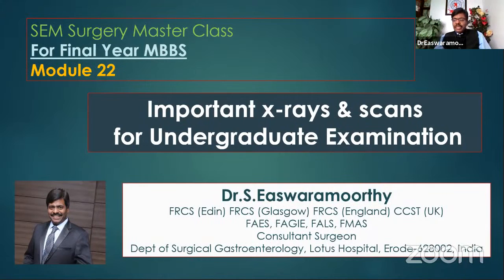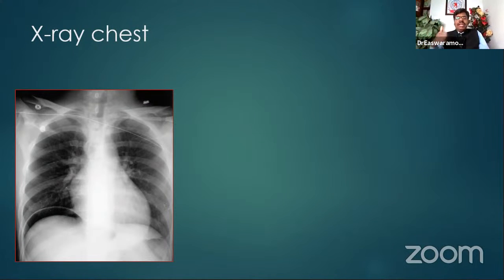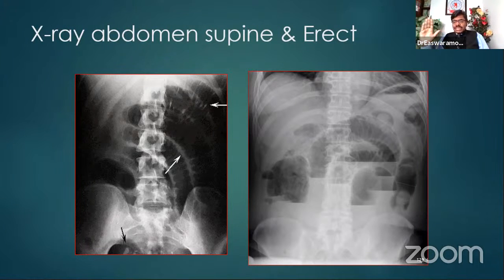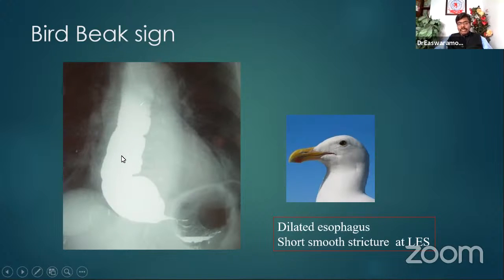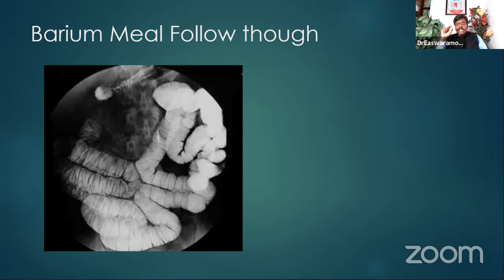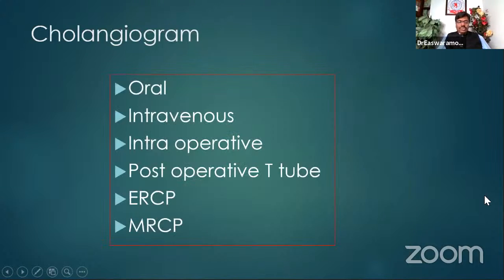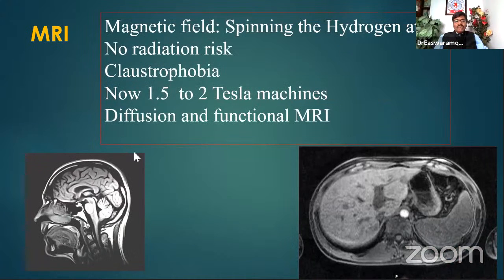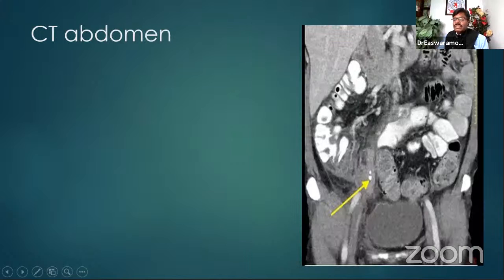SEM Master Class : UG Surgery Module 22 -Important x-rays & scans for Undergraduate Examination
By Dr S Easwaramoorthy, Lotus Hospital, Erode

 Topic :
Important x-rays & scans for Undergraduate Examination